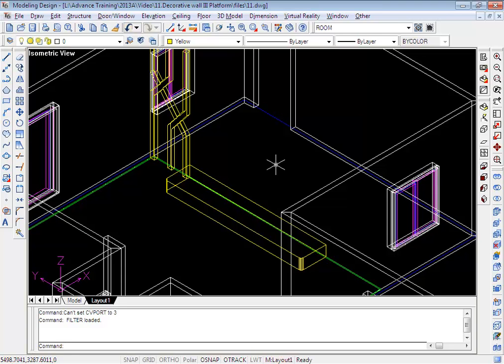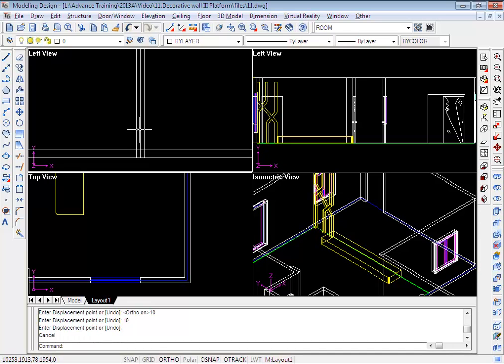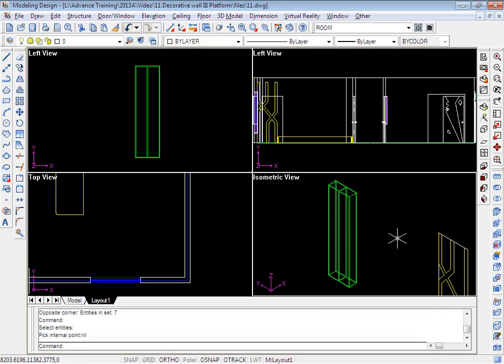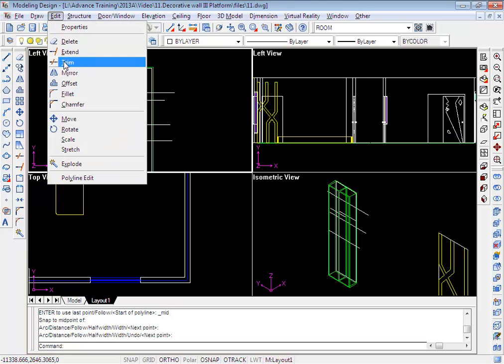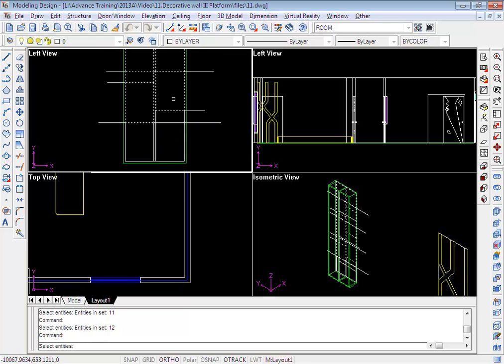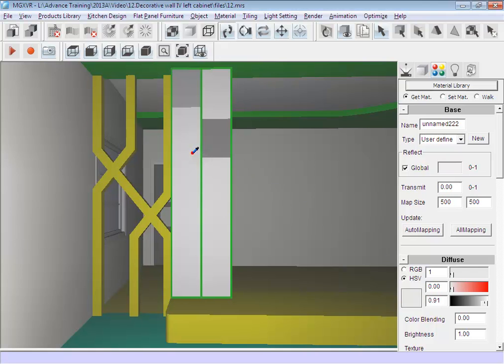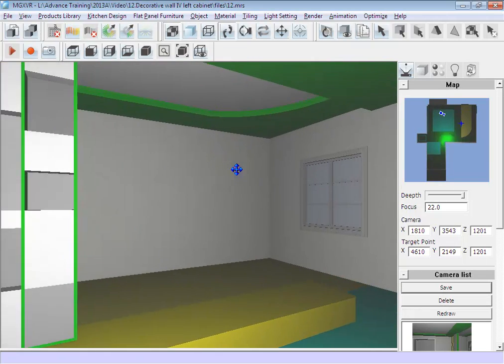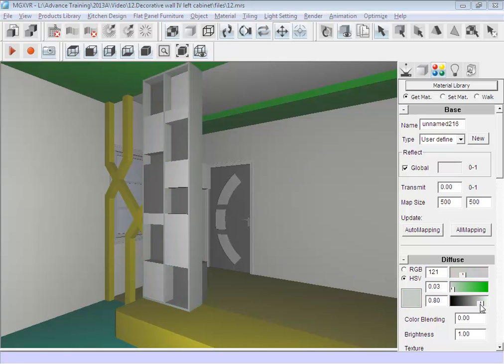12 Decorative wall III left cabinet_Advance training course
This advanced training course is suggested to be applied to enhance your staff's operation skill and train your

clients. With 27 videos of how to make this scene step by step, we are pretty sure your team will achieve

wonderful works as above. It is appreicated that you have your team learn this course and present their final

rendering before 7 Sept. After we receive your team's work, we will arrange further training to improve their

skills.

The materials need to be used in training course which can be found in this link.